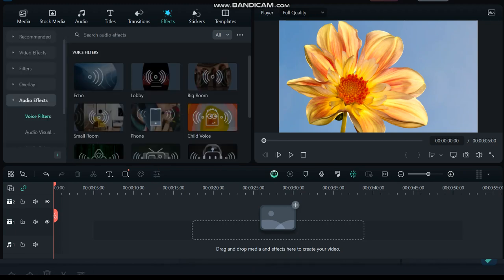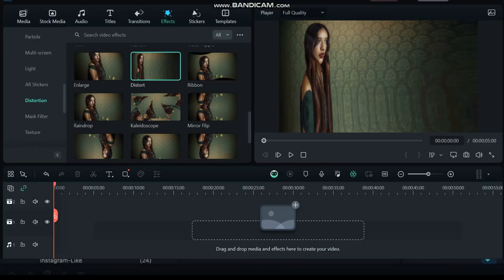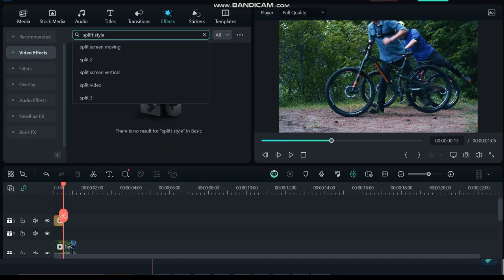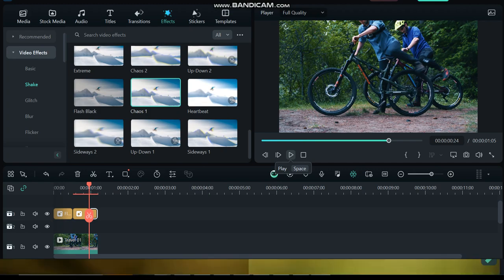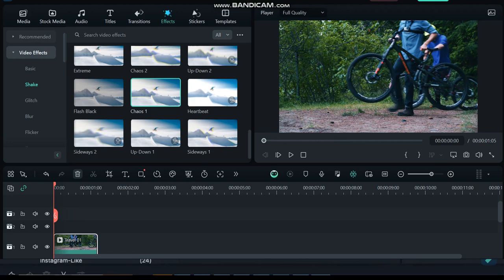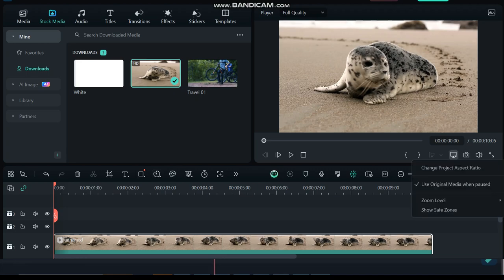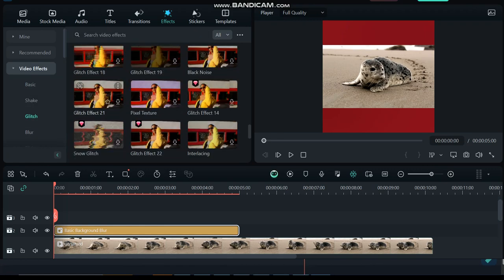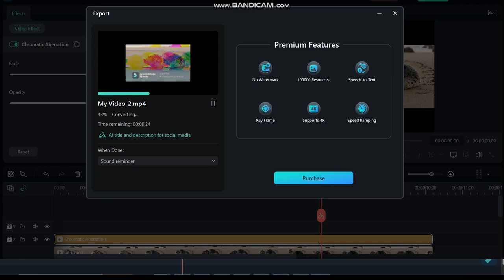Add Customize Filters Filmora Tutorial